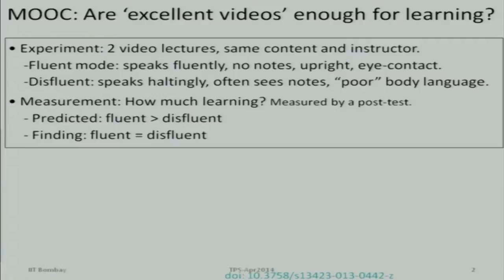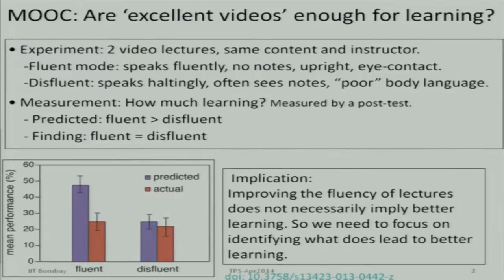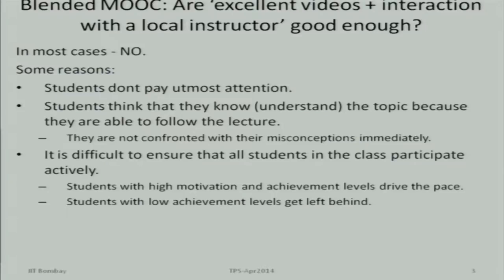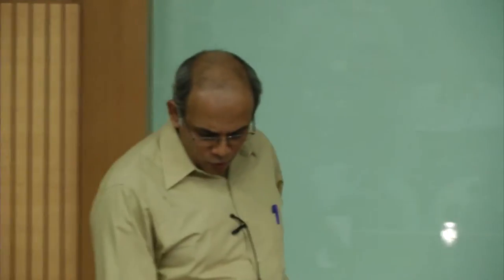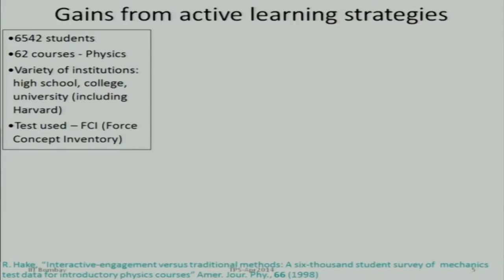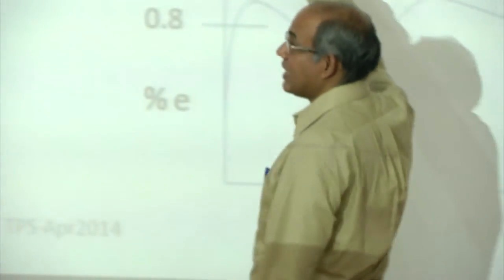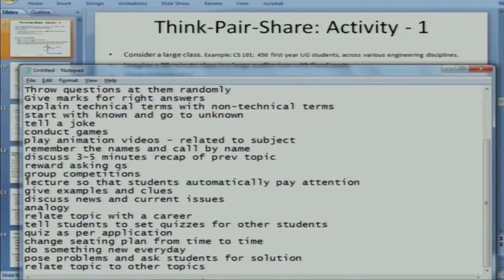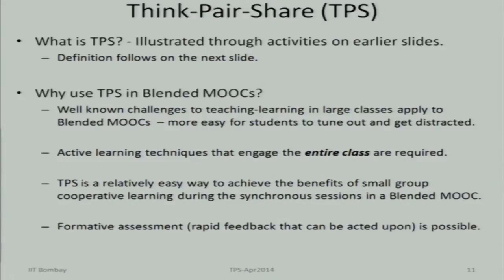CS M S026 Think Pair Share - An Active Learning Strategy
This is 26th session of Cyber Security workshop arranged for teachers. It was delivered by Prof. Sridhar Iyer from IIT Bombay.

In this session he talked about active learning strategies such as Think Pair Share, how he implemented this activity in his class and how it is useful, he also gave some Think Pair Share activity to the participants and answered some questions from the remote center participants.